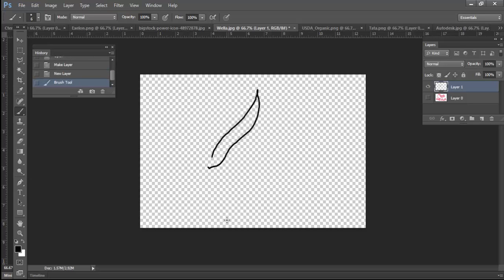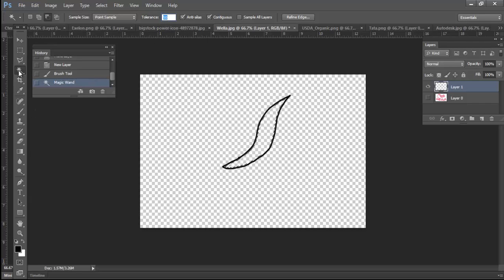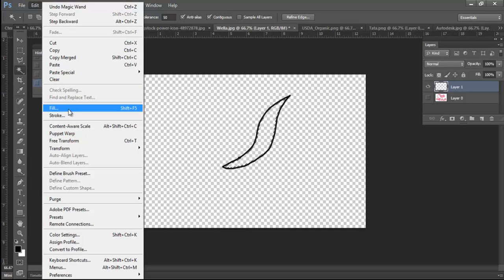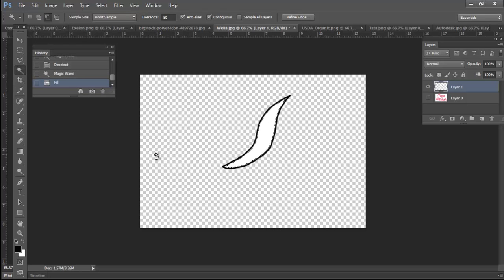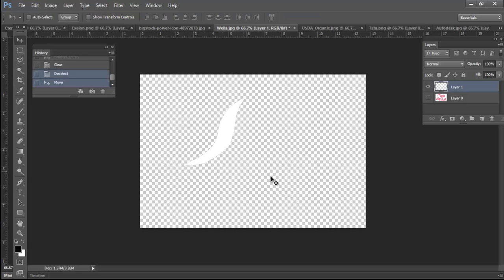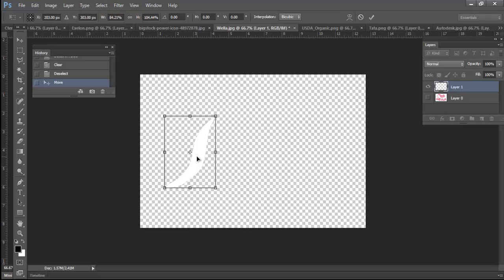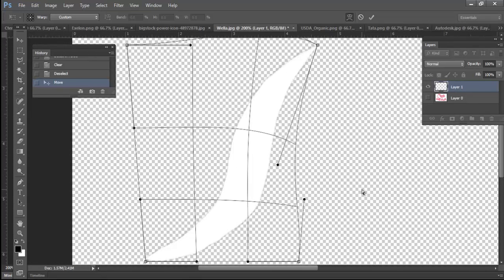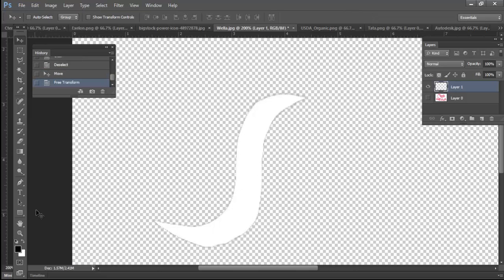Demo part 1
1 of 3 videos demonstrating how to use primarily Photoshop to make a logo.